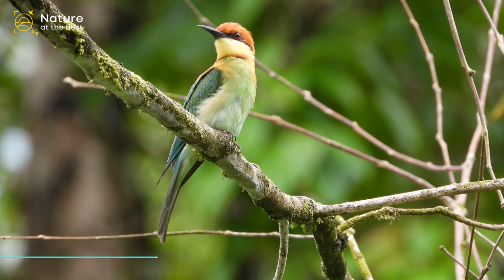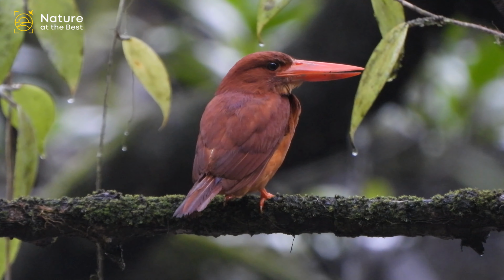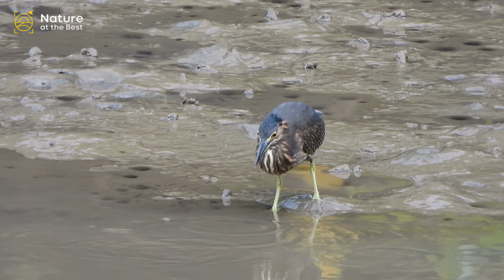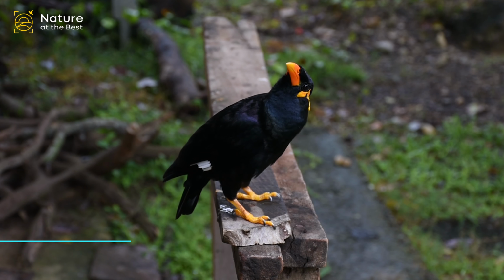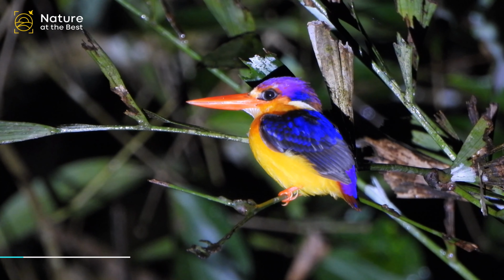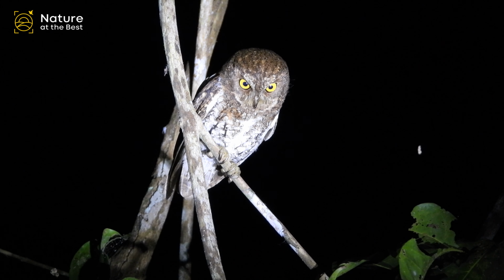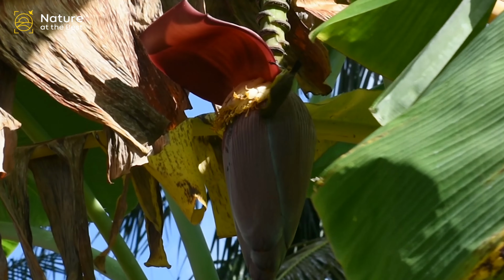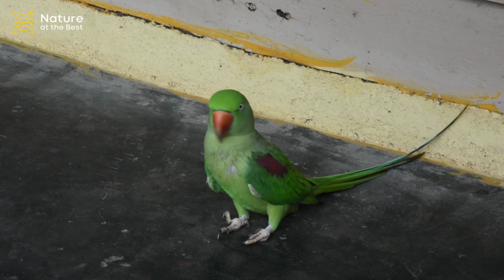The Living Islands, Endemic Subspecies Part - II, Paradise of Birds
Documentary of ten endemic subspecies of birds of Andaman & Nicobar Islands.

Nature at the Best is the envelope of Nature. Here you get exclusive access to the endemic species of various regions of India, never filmed before in such detail, as well as informative films and documentaries of various other species. Our viewers don't see Nature but live it!

1. Chestnut-headed Bee-eater
Beautiful, dainty bee-eater with a bright reddish head and yellow throat. Dark “necktie” most noticeable when in flight overhead. Inhabits forest edge, wooded clearings, and open areas with clusters of trees; often uses exposed perches. Some populations undertake regional movements, vacating breeding grounds after the monsoons pass. Often gives bright chirrupy calls.

2. Ruddy Kingfisher
Dark rusty-orange kingfisher with thick lipstick-red bill. Bright azure blaze on rump most evident on flying birds. Shy and seldom seen in the open, instead preferring heavily shaded waterways in thick, tangled forests. Gives a loud descending rattle on breeding grounds; wintering birds silent.

3. Little Heron
A very widespread small heron, common across much of the globe. Small size and overall gray color separates from most other herons and bitterns. Look for contrasting dark cap, distinct pale edges on wing feathers, and white and rufous stripes on front of neck. Juvenile streakier below than adult. Similar to Green Heron but note mostly gray neck with restricted rufous. Juvenile is much smaller and more slender than juvenile Black-crowned Night-Heron, with long streaks on the chest and spotting restricted to the wings. Normally solitary, found standing quietly around wetland habitats such as marshes, agricultural fields, rivers, and lakes.

4. Asian Fairy-bluebird
Chunky tree-dweller with blood-red eyes. Spectacular male is decked out in midnight black and electric blue. Female is dark turquoise with dark wingtips. Gathers at fruiting and flowering trees. A species of lowland and foothill evergreen forests, though will occasionally venture into gardens and plantations. Song includes various notes, often paired, such as “wit!” and “wi’wit!” Gives “tik” calls when flying overhead.

5. Common Hill Myna
Glossy black myna with bright yellow head wattles. Also note bright candlewax-orange bill and white wing patches that are most apparent in flight. A species of mature humid forest and forest edge, often seen in pairs or small flocks flying between or perched up in tall trees.

6. Large Cuckooshrike
A large gray cuckooshrike with a strong, hooked bill. Upperparts are mostly gray with black primaries; male darker than female. Rump and upper tail are paler than back, which is apparent in flight. Male has gray throat and upper breast becoming white in the belly with some gray bars. Female has white underparts with dark gray bars except from the lower belly to the tail. Both sexes have a dark patch from the bill to slightly behind the eye, giving a masked impression. Juvenile is brownish, heavily scaled with whitish-buff, and mottled on the underparts. Immature has broader white edges to wing feathers. Vocal. Call is a two-noted, rather nasal “gii-yaak,” uttered in flight as well as from a perch. Inhabits lightly wooded country, avoiding wet forests.

7. Oriental Dwarf Kingfisher
A brilliantly colored, tiny forest kingfisher with a coral-red dagger bill. It has a dark blue back and wings and pale orange underparts. Crown is fuschia-red, with a dark spot on the forehead and blue and white patches on the side of the neck. Chin and throat are white. Found along drying hill streams, and often away from water sources.

8. Oriental Scops-Owl
Smallish scops-owl with bright yellow eyes. Comes in grayish-brown and bright rufous morphs. Generally weakly marked, without any prominent features: note weak black border to the facial disc, thinly streaked underparts, and short ear tufts (often held flat).

9. Olive-backed Sunbird
Tiny and active sunbird of forest edges, parks, and gardens; the most common urban sunbird throughout most of its range. Both sexes have a plain olive back, a yellow belly, and white tail edges that are flared out in flight. The male flashes an iridescent blue throat while the female has a yellow throat and eyebrow.

10. Alexandrine Parakeet
Large and long-tailed green parakeet with a bright red beak. Female lacks male’s pink-and-black ring around the neck. Note the very long tail. Similar to significantly smaller Rose-ringed Parakeet; note Alexandrine’s dark red shoulder patches and larger bill. Raucous and loud; gives piercing screeches and screams. Found in both dry and wet forest, typically in lowlands but occasionally in foothills.

Thanks & regards